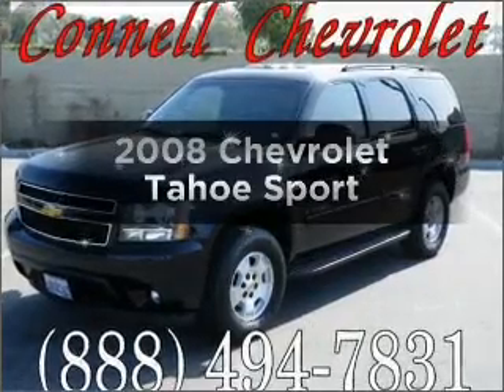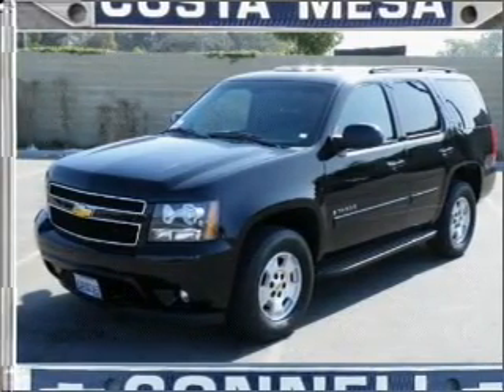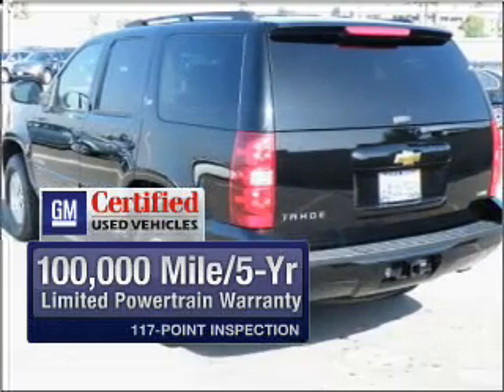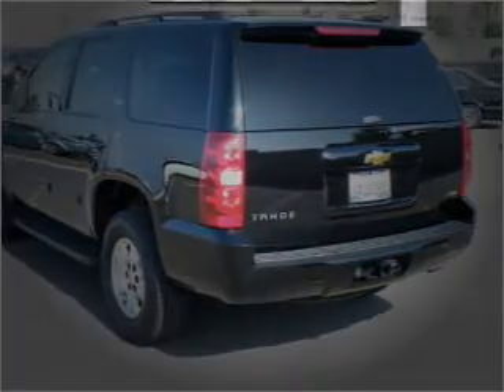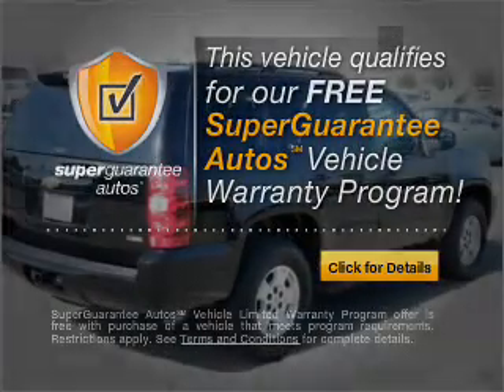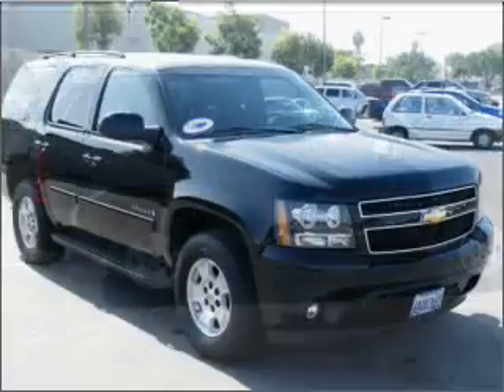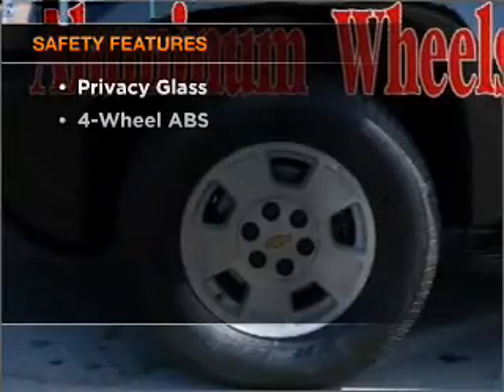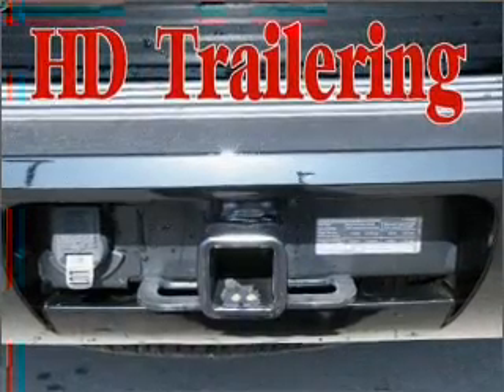2008 Chevrolet Tahoe - Costa Mesa CA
Year: 2008
Make: Chevrolet
Model: Tahoe
Trim: Sport
Engine: 5.3 liter 8 cylinder 16 valve
Transmission: Automatic
Color: Black
Mileage: 37429
Address:
2828 Harbor Blvd